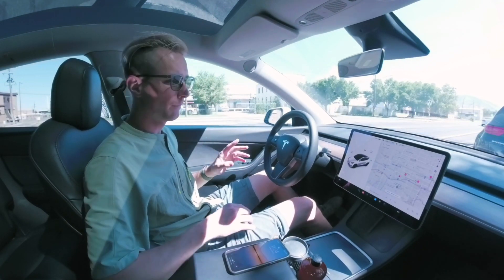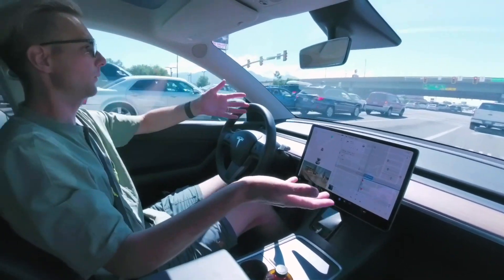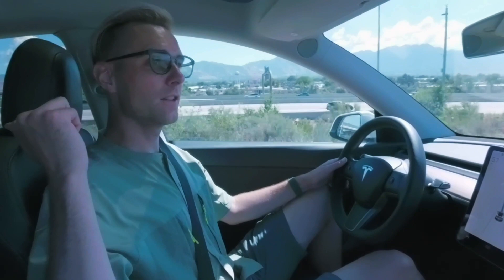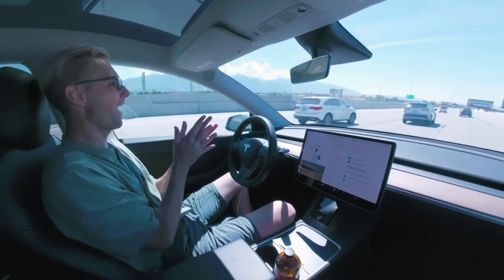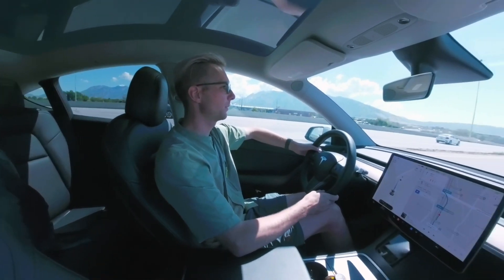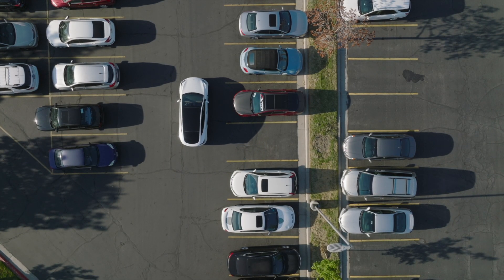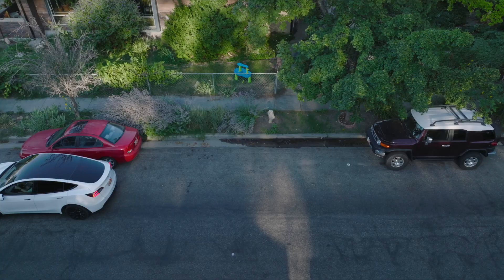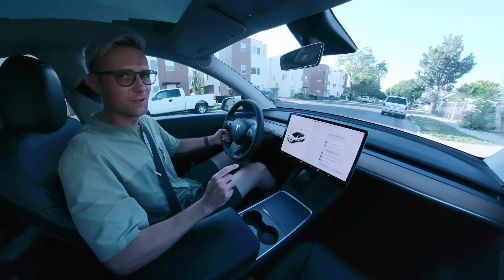Trying out Tesla FSD, Part 1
I've been a Tesla owner for little over a year and I thought it was time to tryout what FSD is all about. So with a few quick taps on my iPhone, all of my sudden my Tesla has "Full Self Driving".

Check out Part 2 of the series where I test the FSD beta:

Using Tesla’s Full Self-Driving Beta for Automated Grocery Pickup